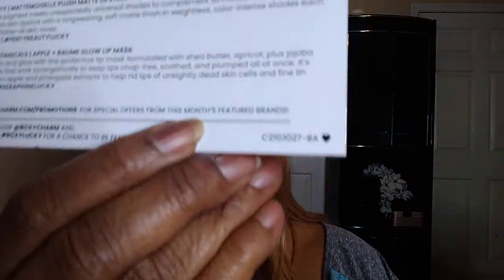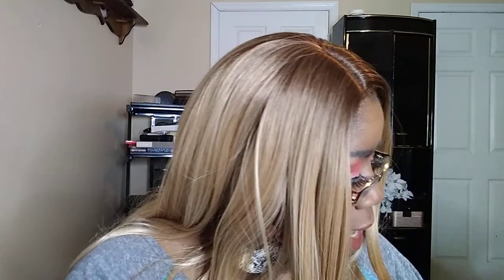BOXYCHARM UNBOXING 3-21 LOVE IT!!!!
Hey guys. Im liking this months box.. I love every item in this box.. Surprisingly.. But, to be honest.. It's not hard for these boxes to please me.. I love subscription boxes.. I hope you guys enjoy what I have in my box this month. I certainly did(: